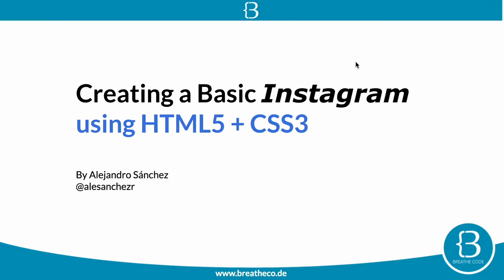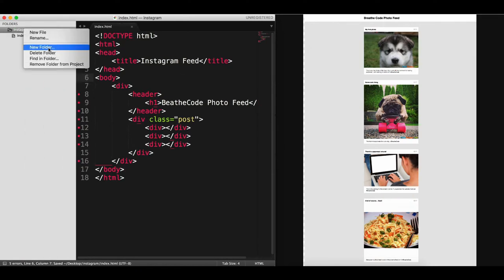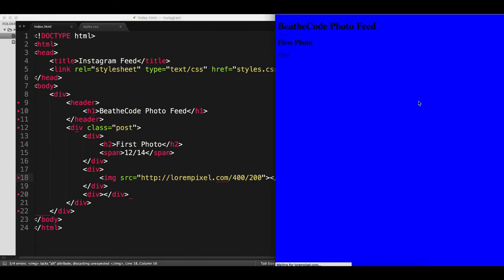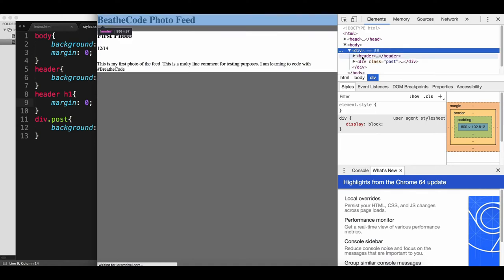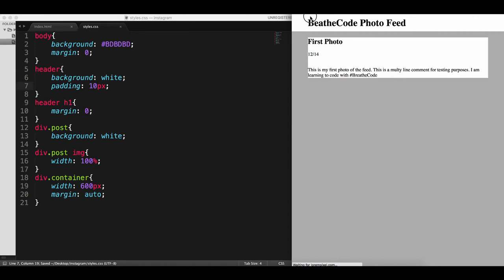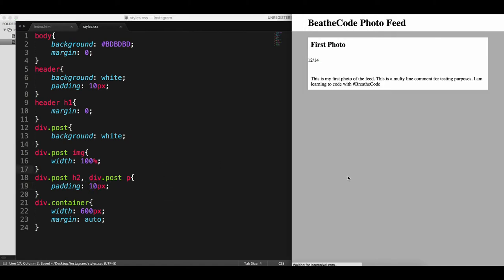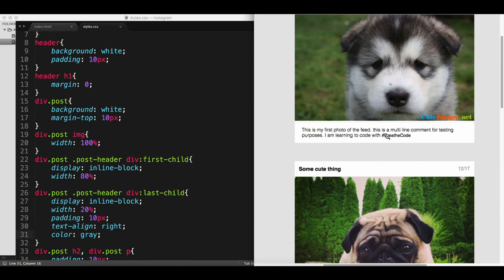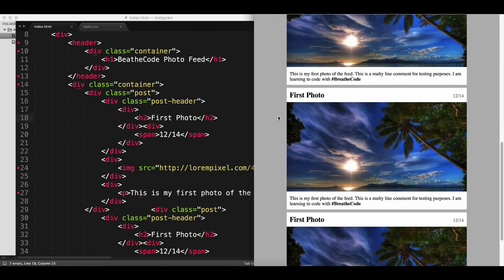CSS Tutorial: Coding an Instagram (for Beginners)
This time, we are building the instagram interface from scratch using only CSS & HTML.